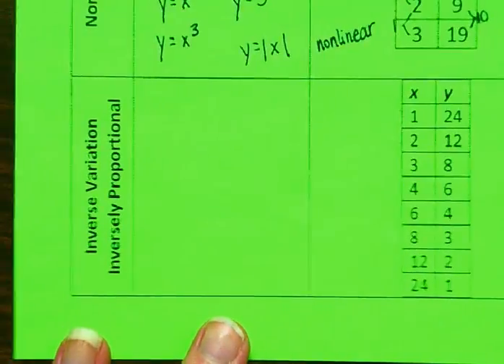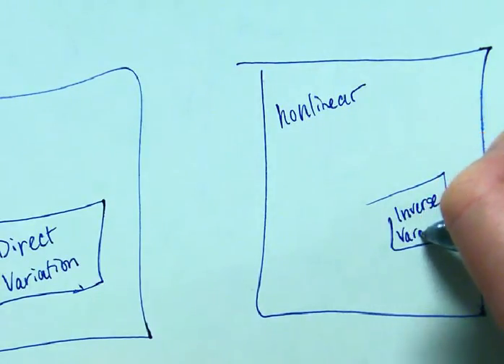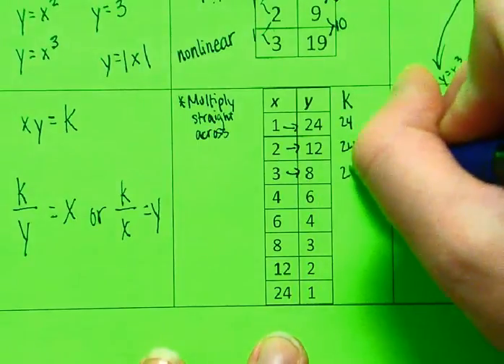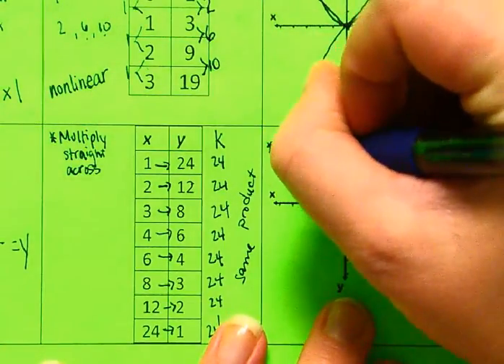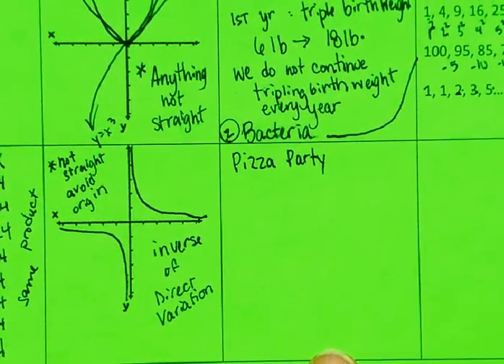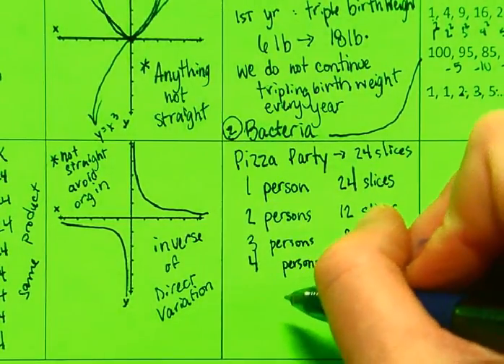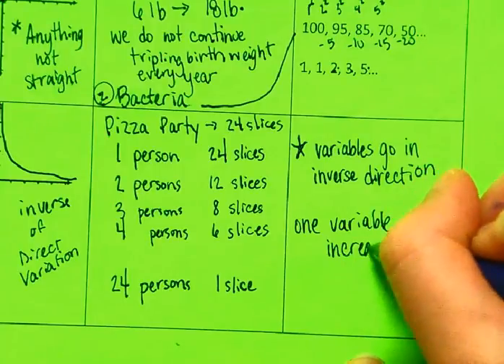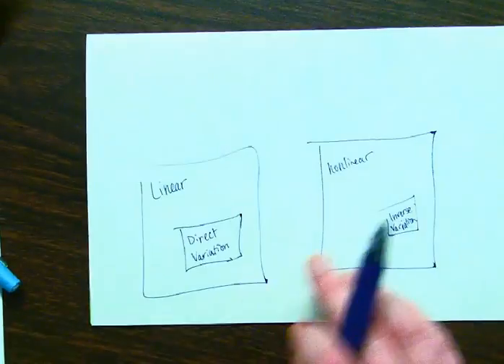Inverse Variation Relationships